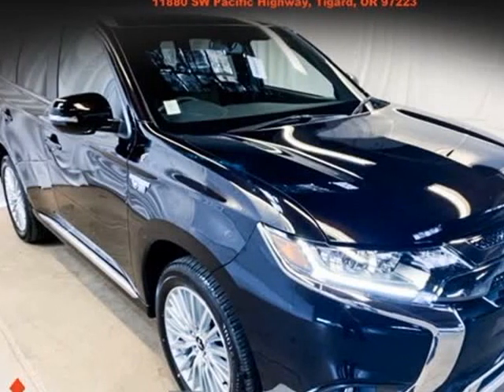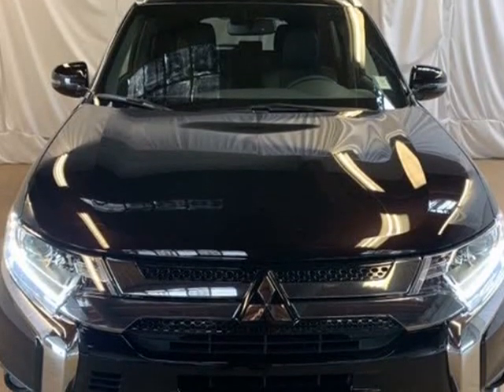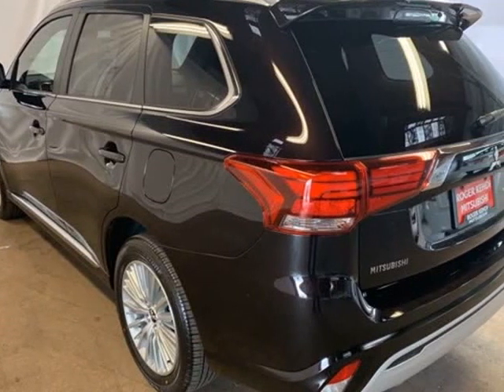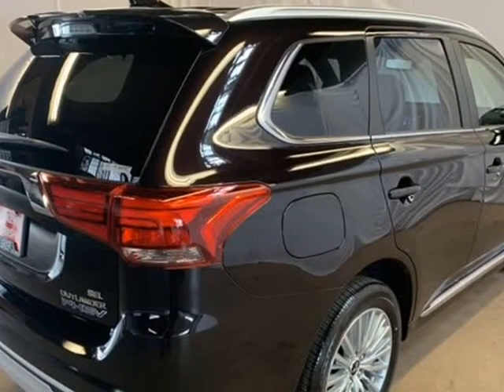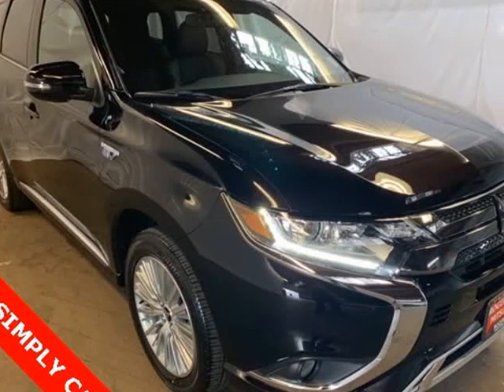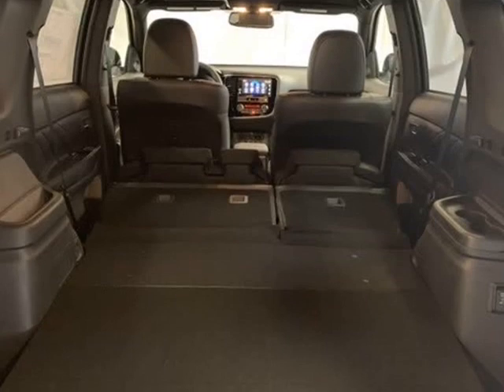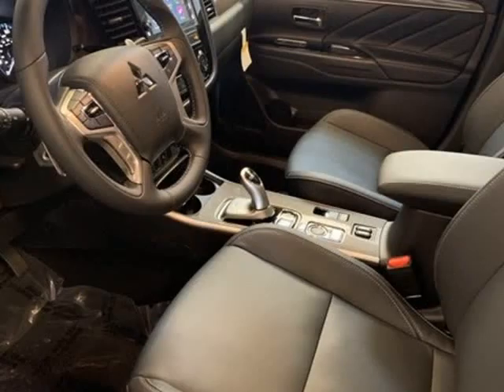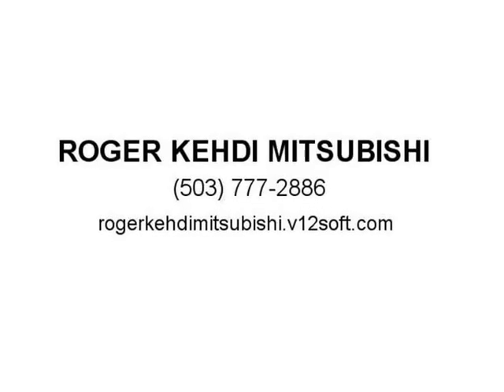2019 Mitsubishi Outlander PHEV SEL (Tigard, Oregon)